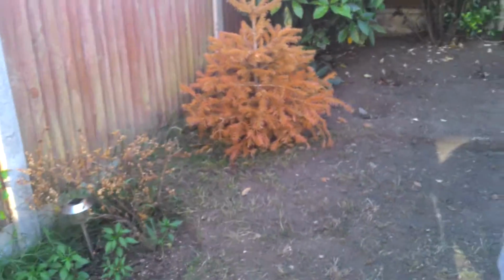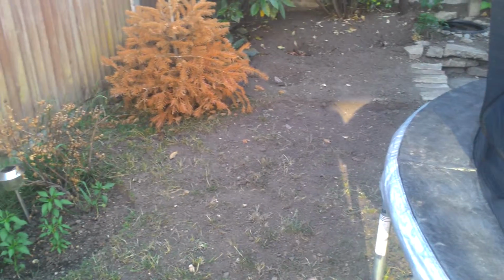What I have been doing lately in my garden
In this video I will be showing you what I have been doing lately I'm my garden